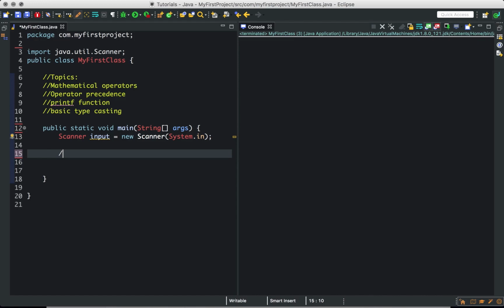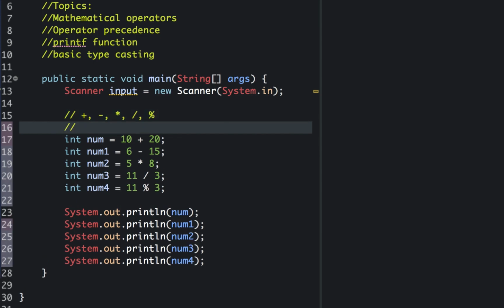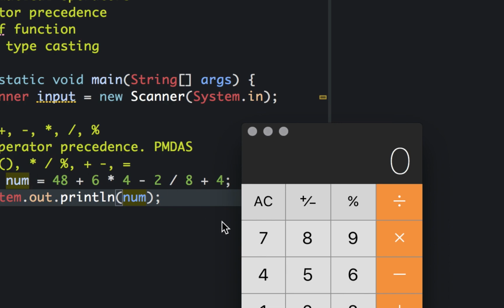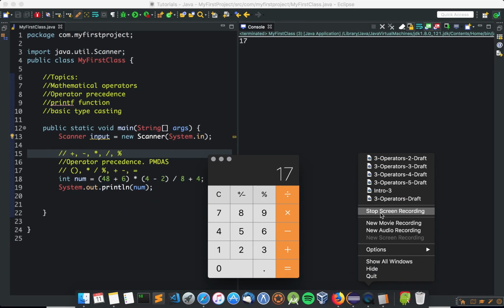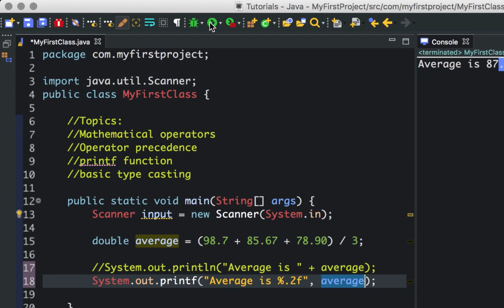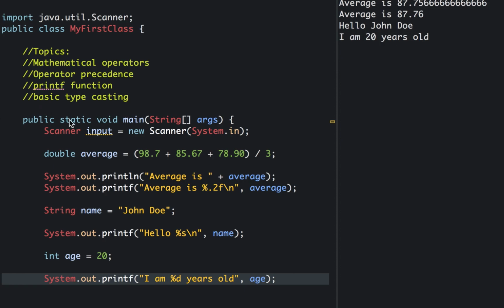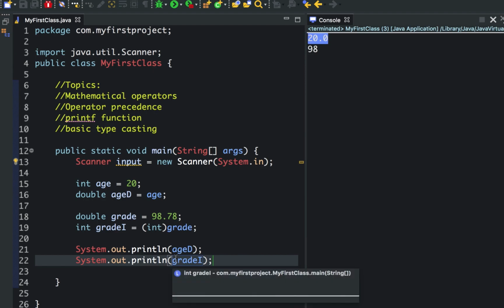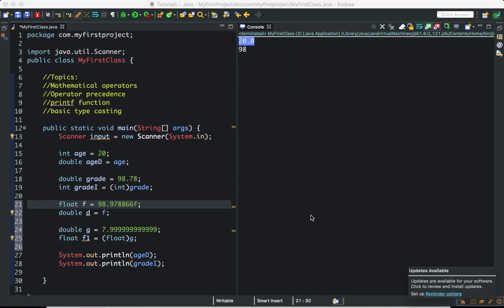3 - Mathematical Operations in Java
In this video, we  discuss how to use mathematical operators in Java, what is operator precedence and how to use them, formatting output using the printf function, and do some basic type casting.